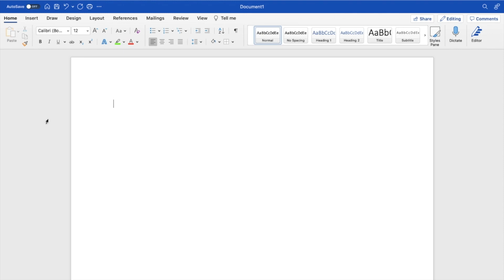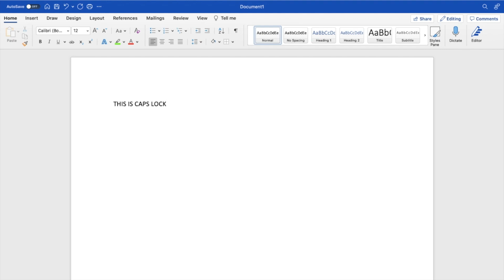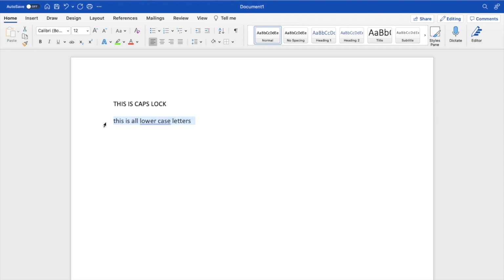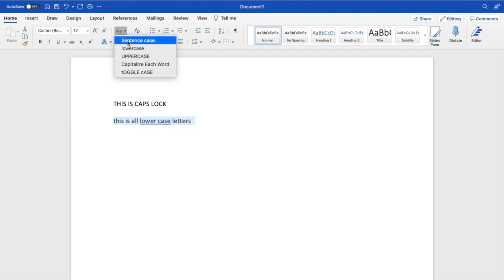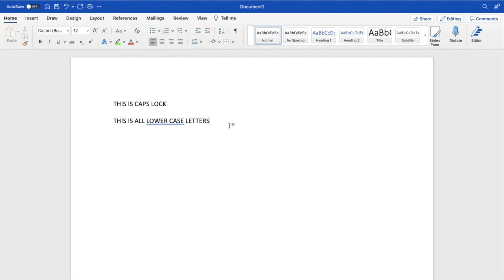How To Make Text All Uppercase In Microsoft Word | Step By Step Guide - Microsoft Word Tutorial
Transform your document's text to all uppercase effortlessly in Microsoft Word with this comprehensive tutorial. Ideal for professionals, students, and anyone looking to apply uppercase formatting for emphasis or stylistic purposes. Follow these simple steps to quickly convert text to uppercase in Word.

Step 1: Introduction to Text Transformation in Word

Overview of Microsoft Word: Briefly introduce Microsoft Word as a versatile word processing application.
Uppercase Formatting: Explain the utility of converting text to all uppercase for emphasis, headings, or specific formatting requirements.

Step 2: Opening Microsoft Word

Launch Word: Guide users on how to open Microsoft Word on their device.
Accessing a Document: Instruct users to open an existing document or create a new one.

Step 3: Selecting Text for Uppercase Conversion

Highlighting Text: Show how to select the text that needs to be converted to uppercase by clicking and dragging the cursor over the desired text.

Step 4: Converting Text to Uppercase

Using the Toolbar: Demonstrate how to use the 'Change Case' button in the toolbar, typically located in the 'Home' tab, and select the 'UPPERCASE' option.
Keyboard Shortcut: Introduce the keyboard shortcut for changing case (Shift + F3 on Windows) as an alternative method, noting that it may require multiple presses to cycle through case options.

Step 5: Applying the Uppercase Format

Confirming Changes: Instruct users to apply the uppercase format to the selected text.
Reviewing the Text: Suggest reviewing the text to ensure the conversion to uppercase is correctly applied.

Step 6: Additional Formatting Tips

Other Case Options: Briefly mention other case options available, such as lowercase, capitalize each word, and toggle case.
Consistency in Documents: Discuss the importance of consistent text formatting for a professional and cohesive document appearance.